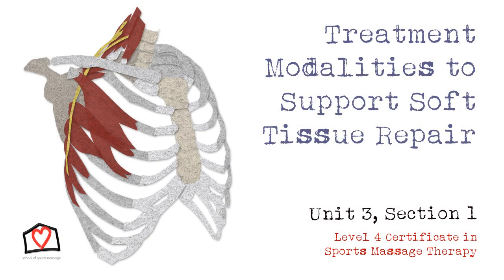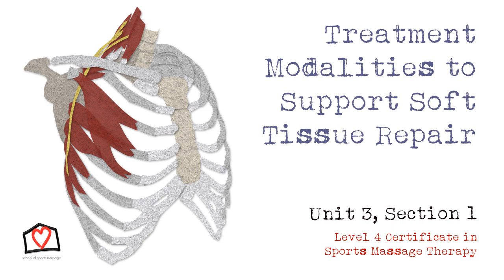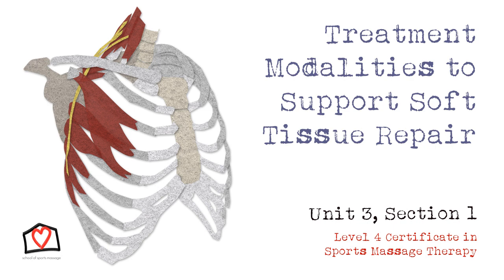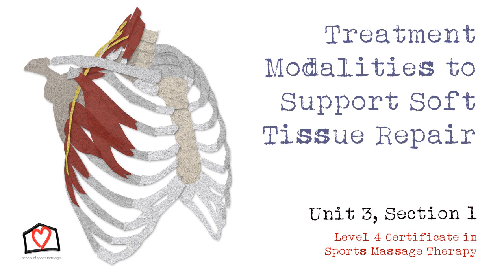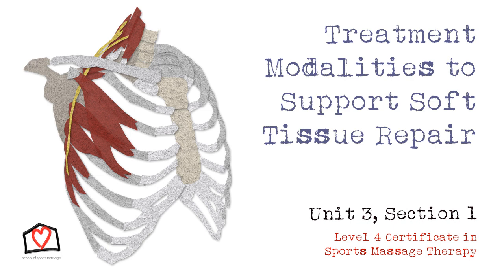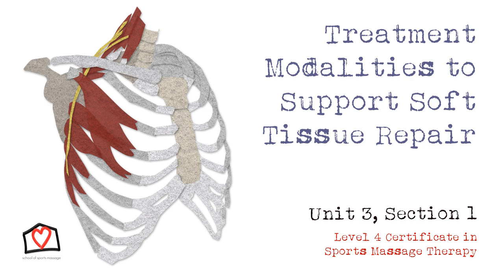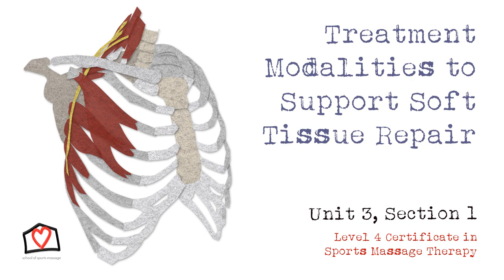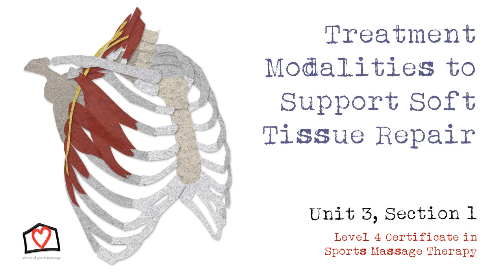Treatment to Support Soft Tissue Repair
In this lecture we discuss the areas you need to consider when creating a treatment plan for your client at every stage of the repair process. We discuss what style of techniques might be appropriate and also touch on aftercare for your client,